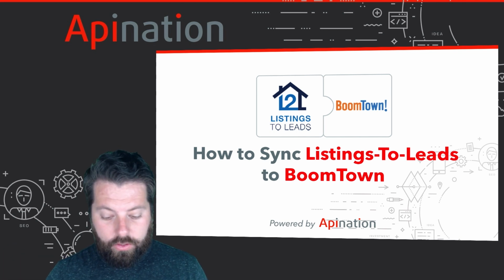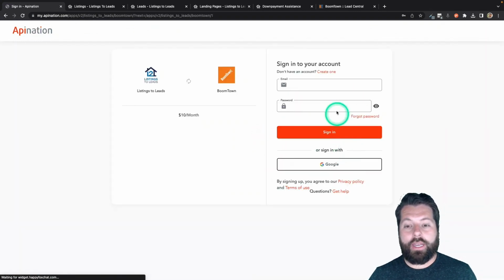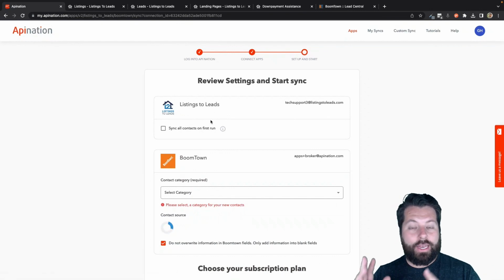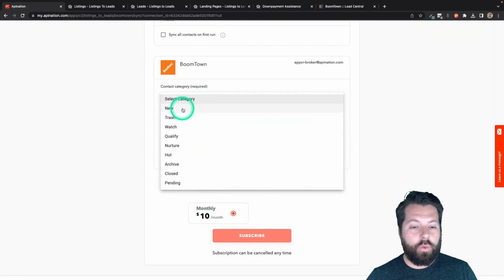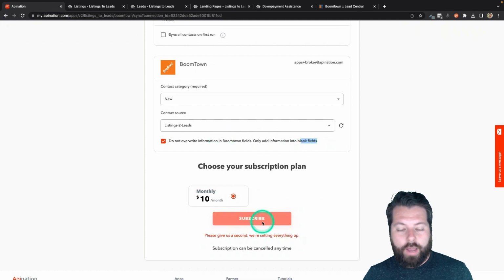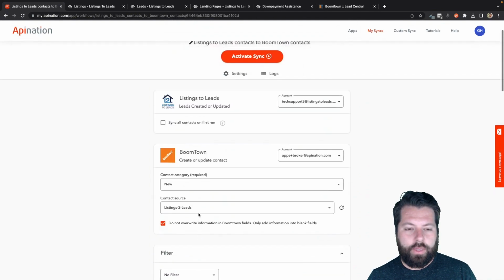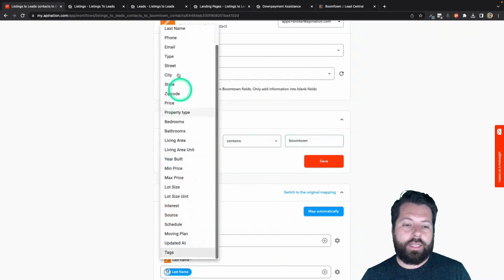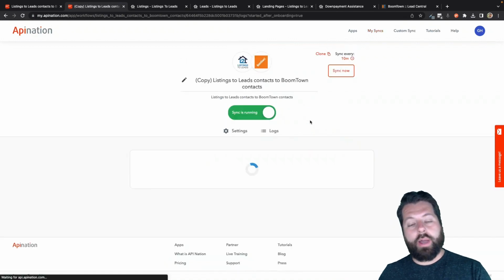How to Sync Listings-To-Leads to BoomTown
You can now Sync Listings-To-Leads to BoomTown

- Get Leads Synced into BoomTown automatically
- Cut your data entry in half.
- Land Leads on a marketing campaign in BoomTown